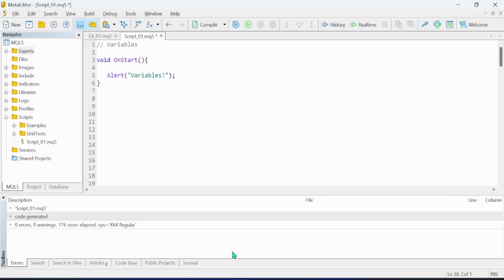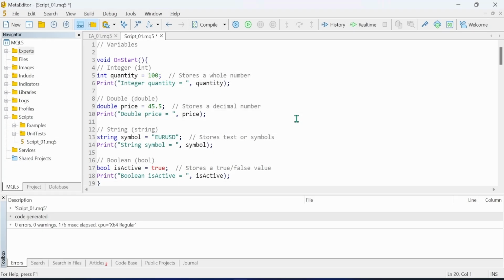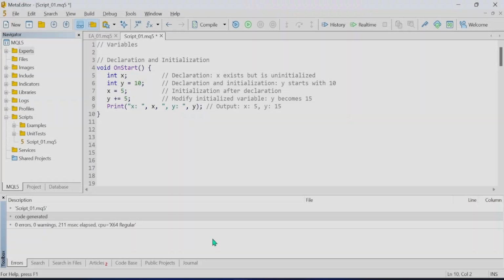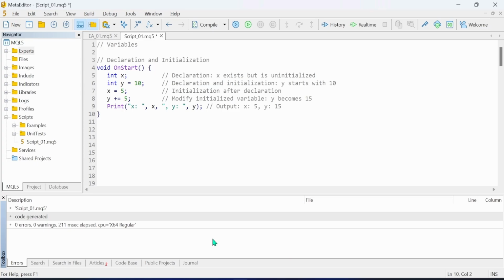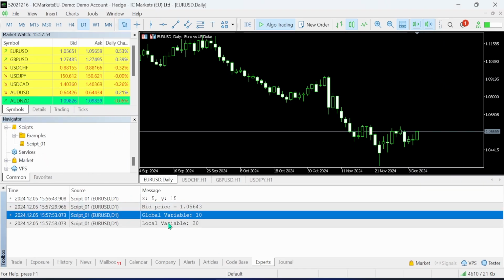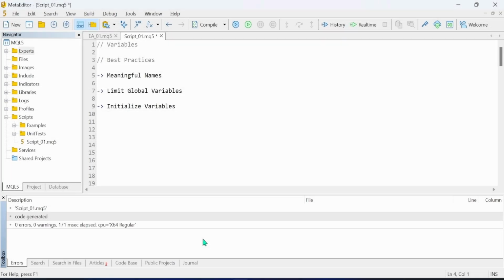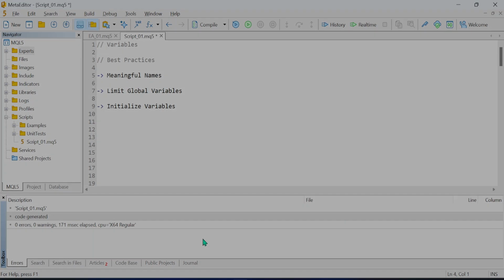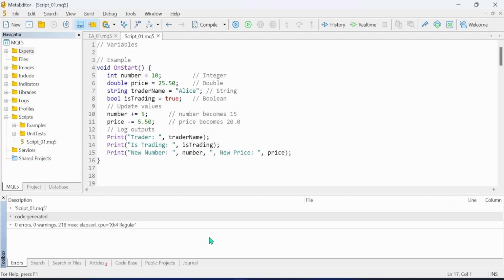5. MQL5 Variables Explained: Types, Usage, and Best Practices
In this video, we dive deep into the essential building blocks of MQL5 programming: variables. Variables are the backbone of any MQL5 script, allowing you to store and manipulate data crucial for creating robust and efficient trading algorithms.

We explore the different types of variables in MQL5, including integers, doubles, strings, booleans, and more. You'll learn how to declare and initialize variables to avoid unpredictable behavior in your scripts. The concept of predefined variables is also covered, simplifying access to trading-related data like prices and symbols. Additionally, we discuss variable scope—global versus local—and when to use each.

By understanding variables and adopting best practices like meaningful naming, limiting global variables, and proper initialization, you'll significantly enhance the quality and organization of your trading scripts.

I’m an algorithmic trading developer with expertise in MQL4, MQL5, and Python, and a strong background in financial markets and quantitative strategies. My goal is to make algorithmic trading concepts accessible and provide practical insights into developing automated systems. Some content in my videos is created with the help of AI tools, ensuring a blend of efficiency and accuracy.